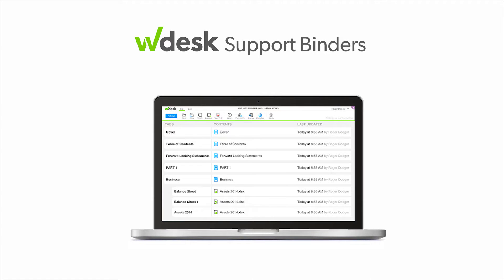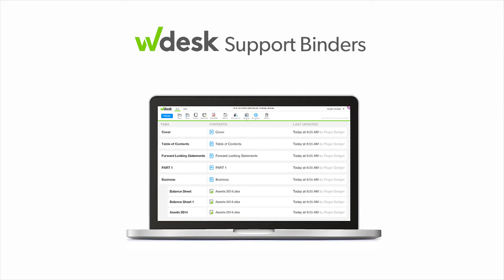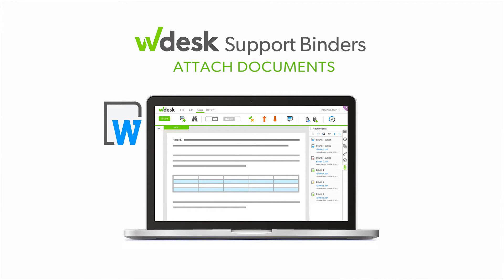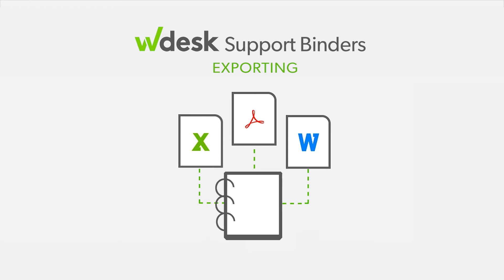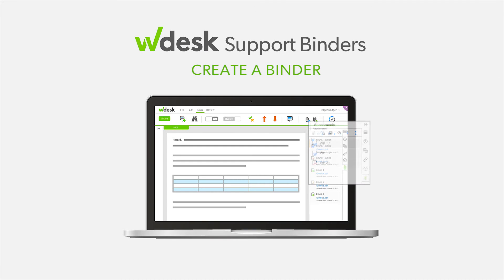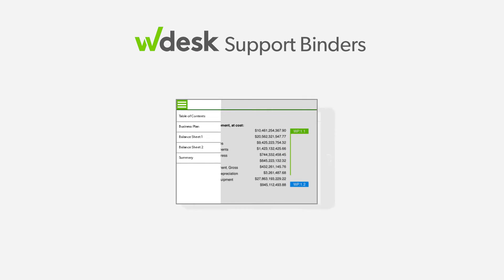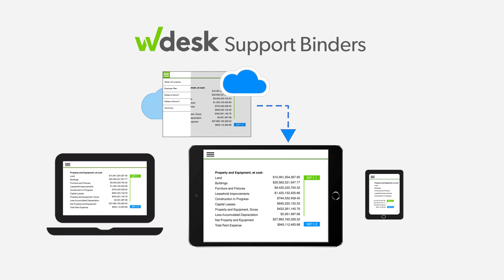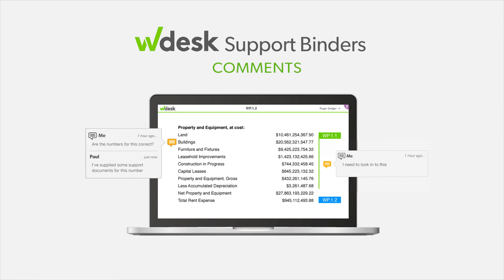How to: Introduction to Support Binders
Support Binders creates a digital binder that documents specific values in your 10-Q and 10-K reports. Use Wdesk to attach PDFs, images, Excel files, Word docs and other file types to workbook cells.